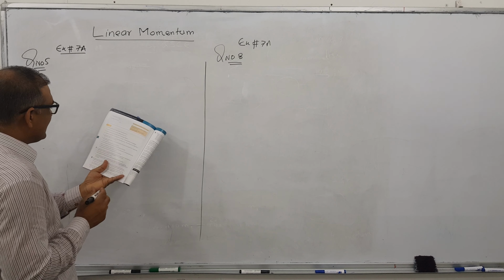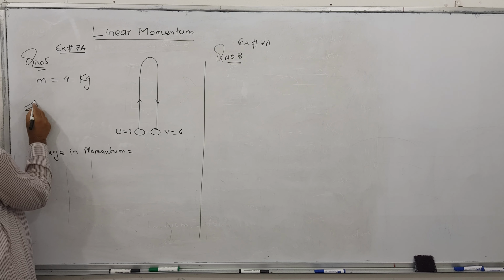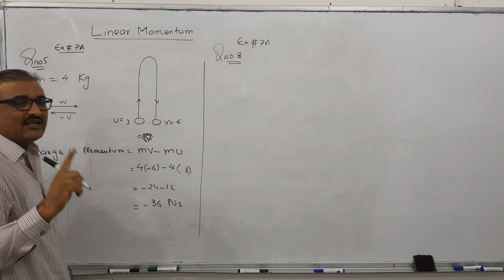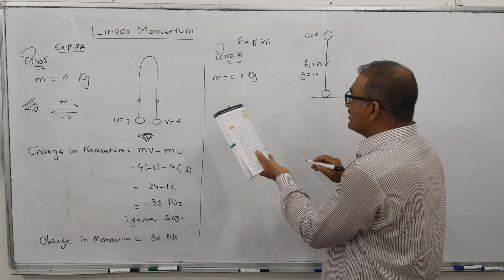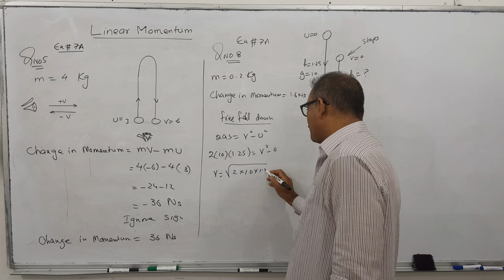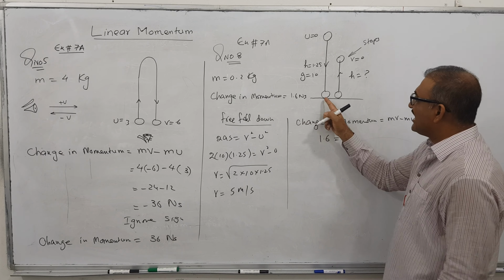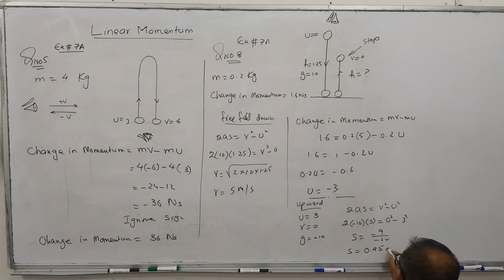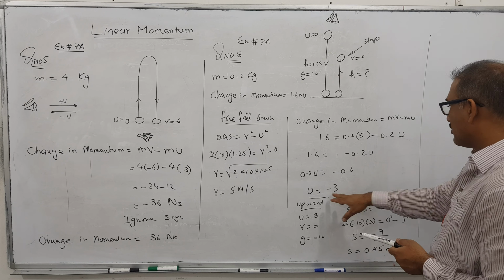Linear Momentum Exercise 7A Q No 5 and Q No 8